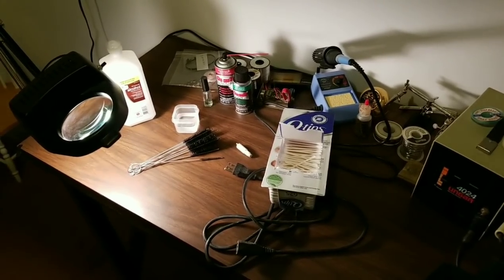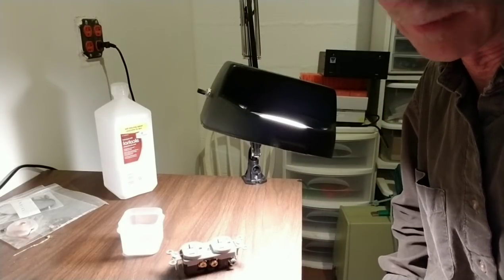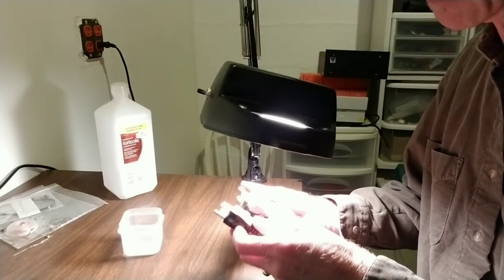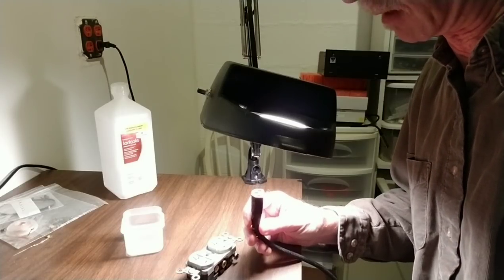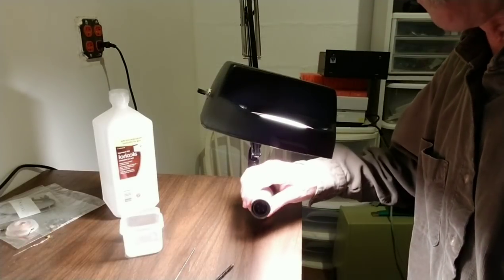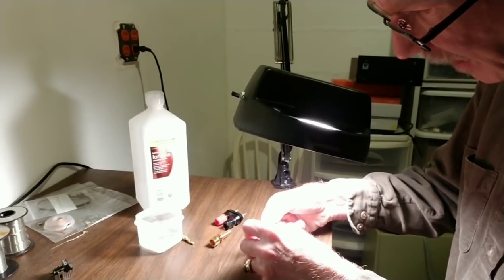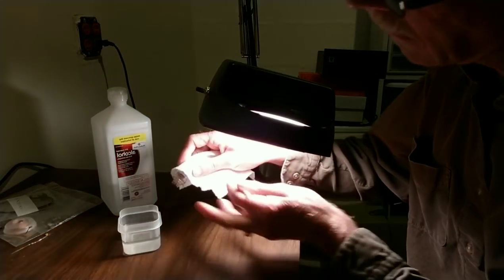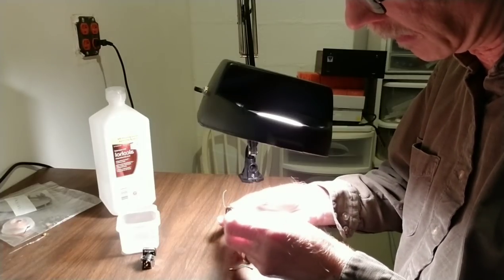Cleaning Audio Equipment Contacts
Revitalize the sound of your audio system with periodic cleaning of the electrical contacts. This video shows how simple it is to properly clean all the contacts in the chain, from the wall outlets to the cartridge leads. It does not cover internal pots or switches that could possibly void a warranty. Anyone can and should clean and tighten the contacts at least twice a year.